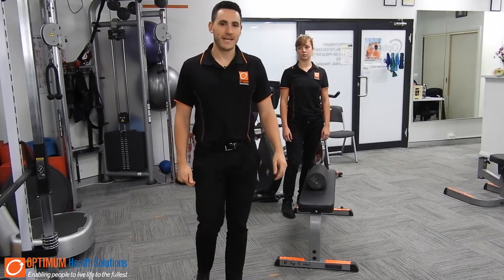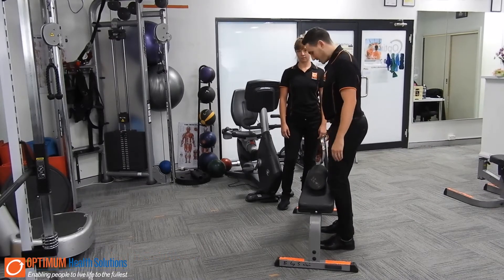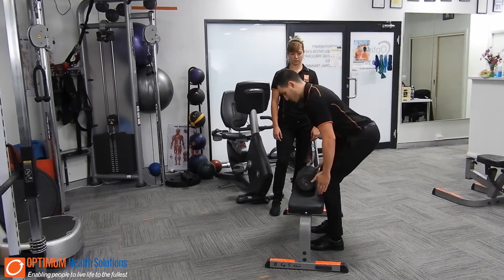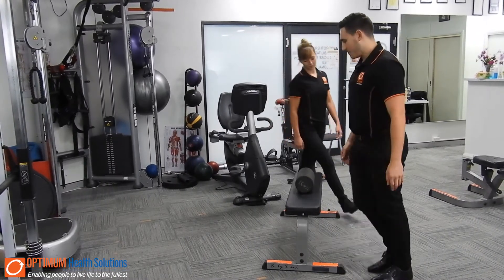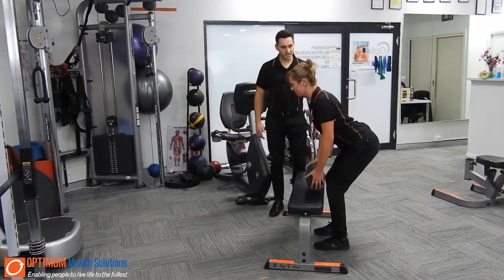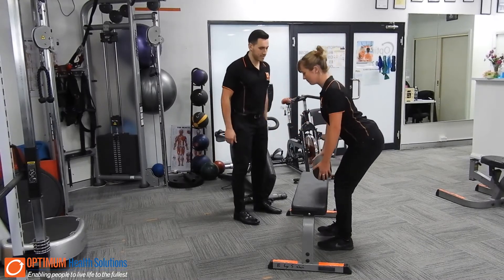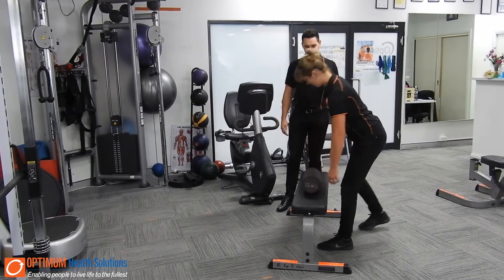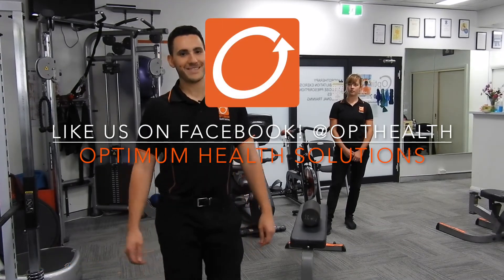EXERCISE PHYSIOLOGY | Preventing Manual Handling Injuries | Hip Hinge Technique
Manual handling injuries are one of the most common causes of all injuries, accounting for 30 - 50% of all injuries. In this video, our Exercise Physiologists Adrian and Demi address manual handling risk factors through preventative lifting techniques via the hip hinge, one the most important motions in exercise and real life!